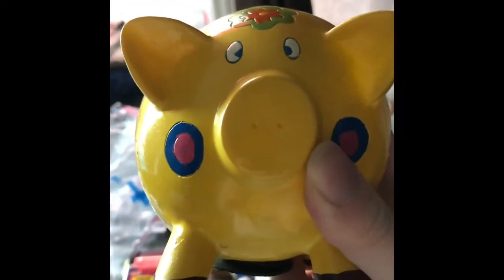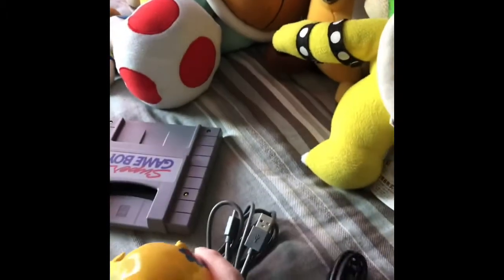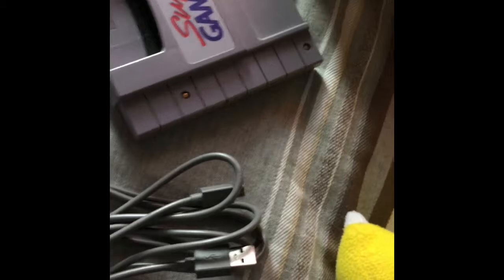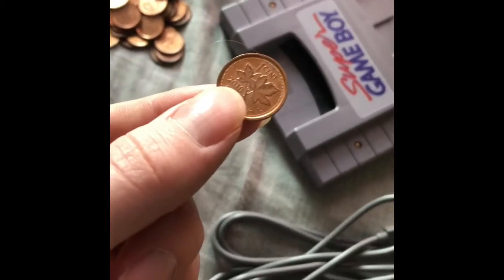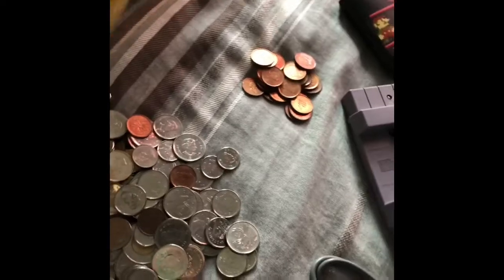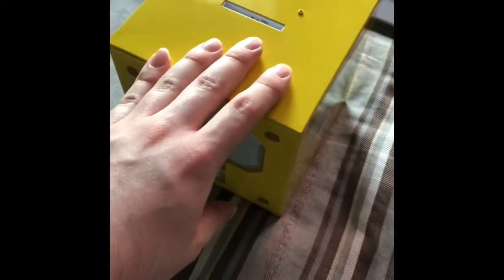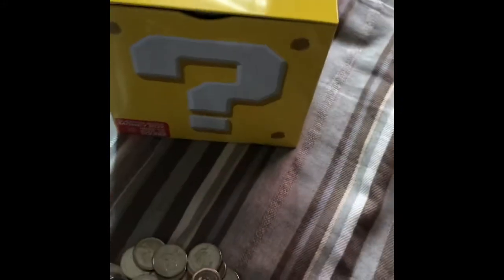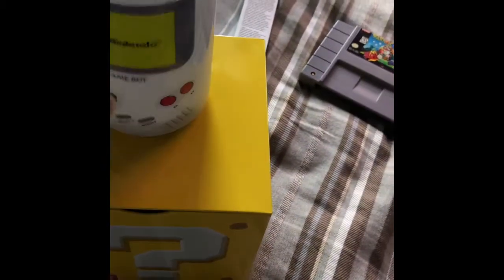Mario Coin Block Bank | PkmariO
This neat little bank makes the iconic coin sound when you drop money in it.